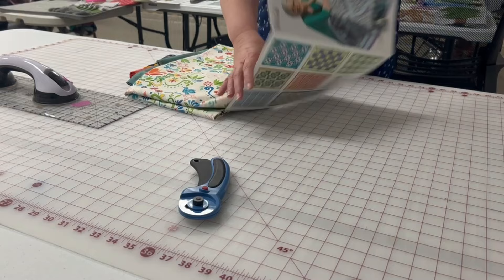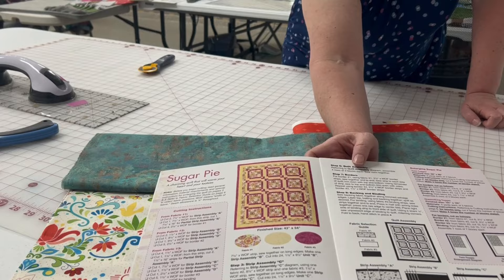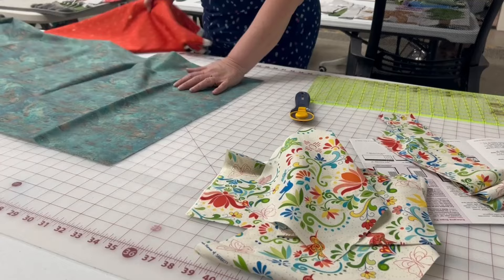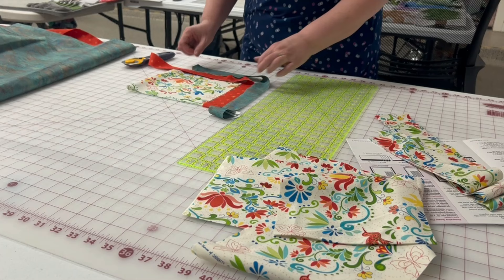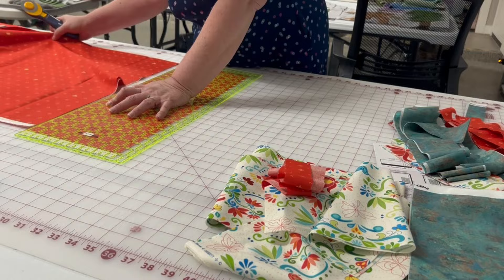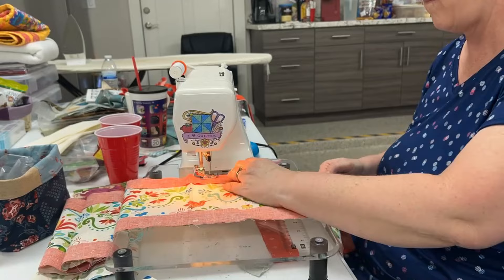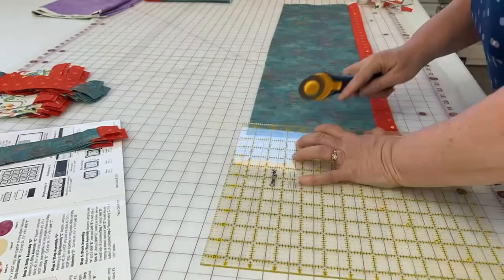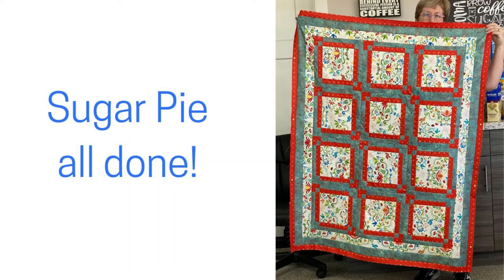Sew FAST! From Fabric to Quilt Top in One Day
I went on a retreat and spent some time making charity quilts. The 3-yard Quilt collection from Fabric Cafe was a great way to get things done quickly. I will definitely be making more of these designs!

And I want more of the Land of Enchantment fabric by Sariditty for Moda!